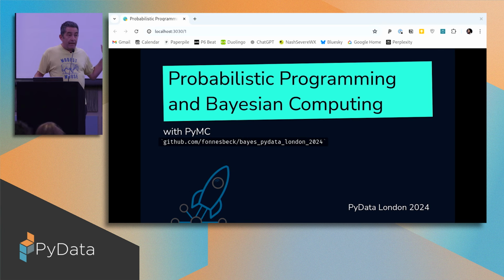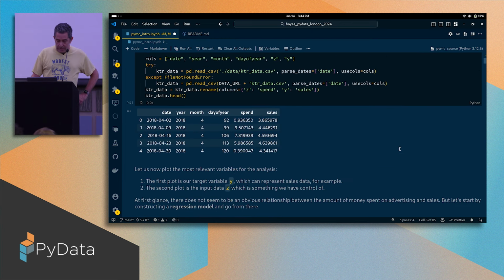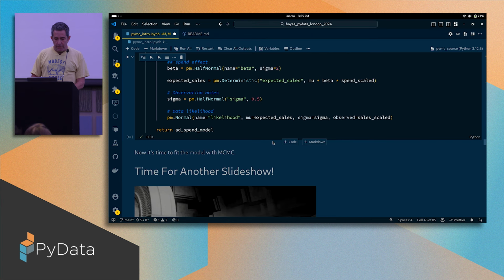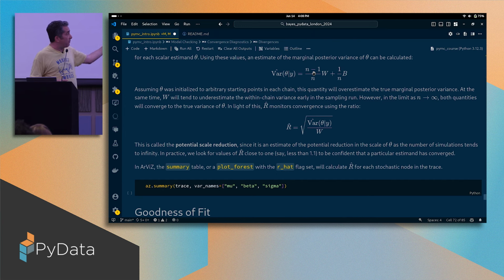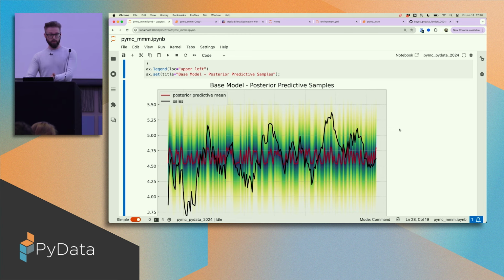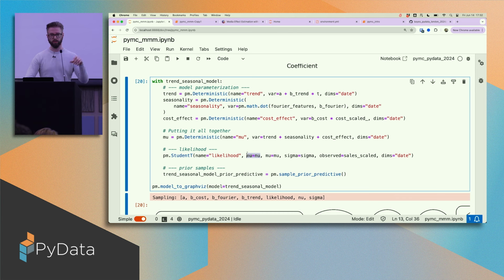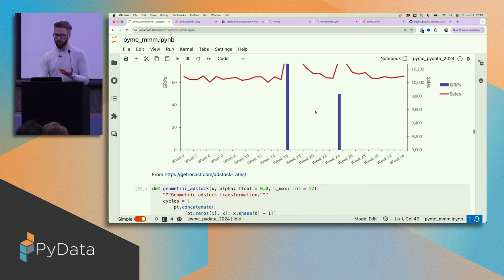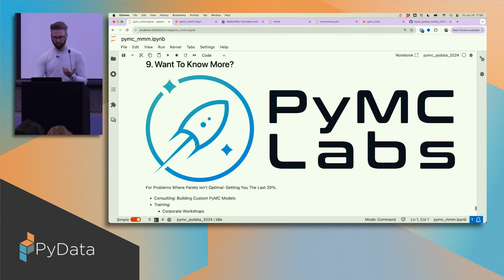Fonnesbeck & Wiecki- Probabilistic Programming and Bayesian Computing with PyMC | PyData London 2024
PyData

Bayesian statistical methods provide powerful tools for solving various data science problems. The Bayesian approach yields easy-to-interpret results and automatically accounts for uncertainty in our estimates or predictions. Although computational challenges have historically been an obstacle, especially for new users, there are now mature probabilistic programming tools that are both efficient and easy to learn. We will use the latest release of PyMC (version 5) for this tutorial, but the concepts and techniques taught can be applied to any probabilistic programming framework.

This tutorial targets practicing and aspiring data scientists and analysts who seek to incorporate Bayesian statistics and probabilistic programming into their work. It will provide new users with an overview of Bayesian statistical methods and their applicability in various situations. Learners will also gain practical experience in applying these methods using PyMC, including the specification, fitting, and validation of models using a real-world dataset.

00:00 Welcome!
00:10 Help us add time stamps or captions to this video! See the description for details.